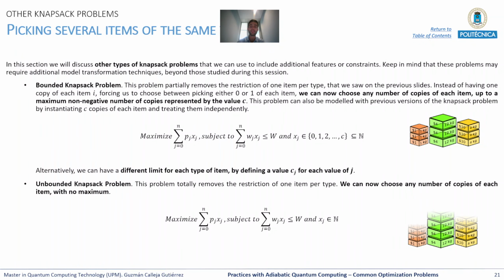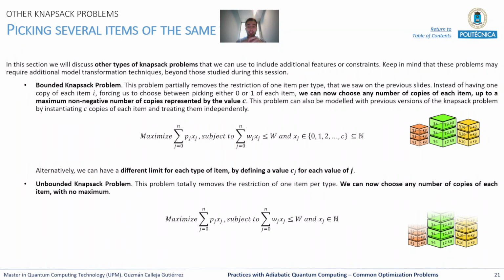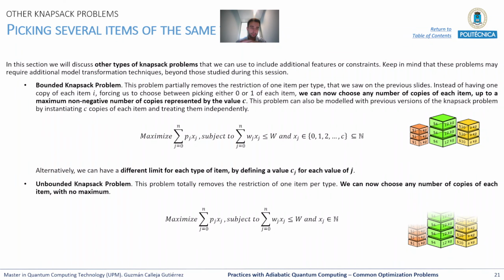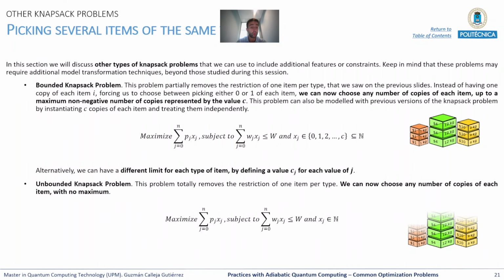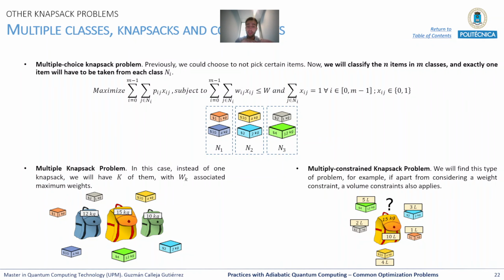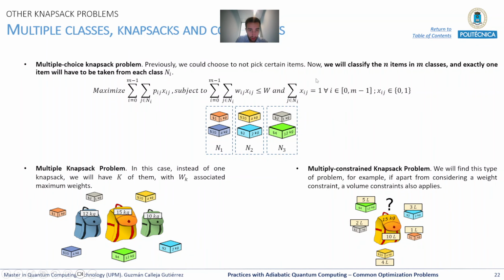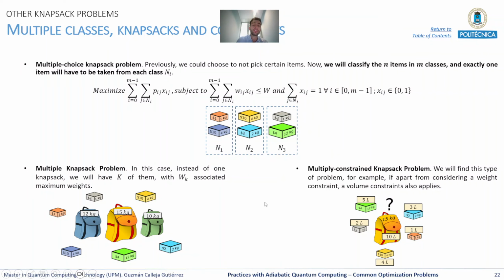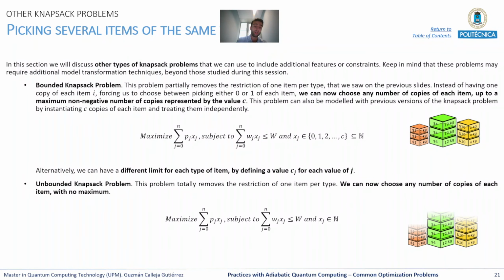[QCT24/25 A12] Knapsack Problems 6 - Other Knapsack Problems